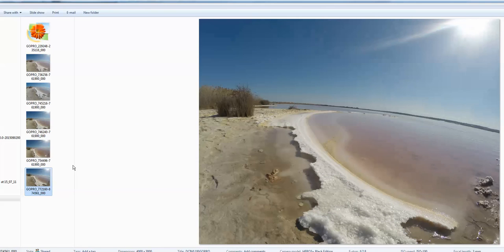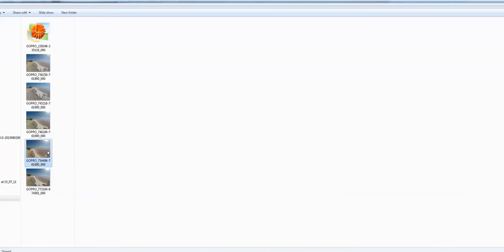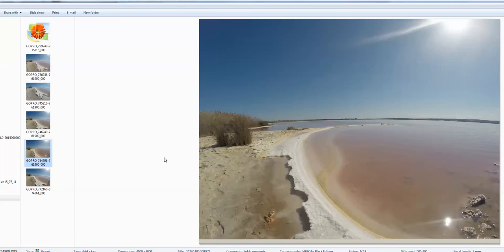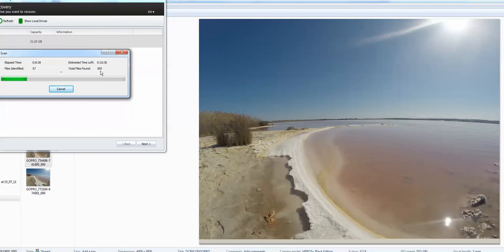Be careful what you store on your SD Card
SD cards are not as safe as they may seem, in this video I am recovering files that are not only deleted but also corrupt. If this can be done with such ease, I ask this question how secure is the data on your SD card and are you careful what data is stored on it.